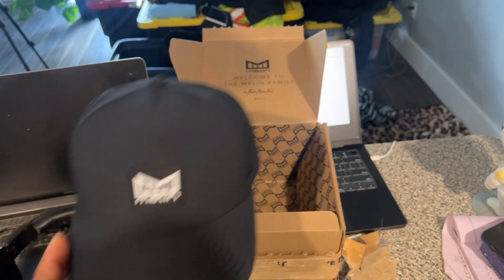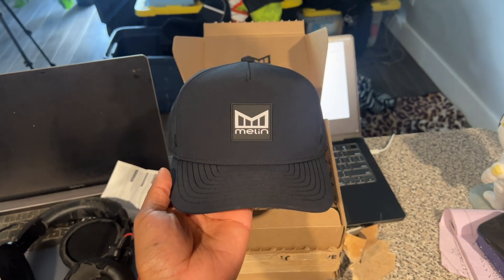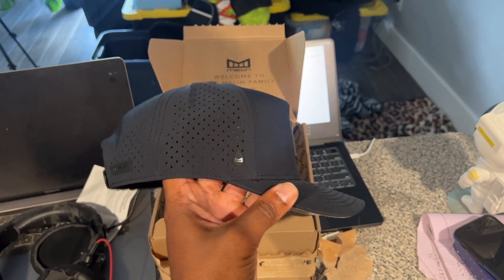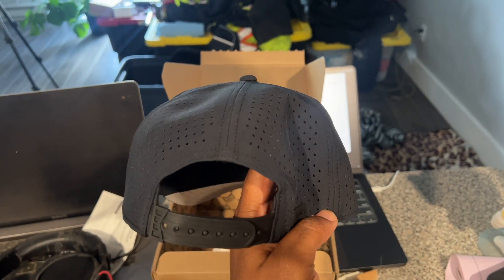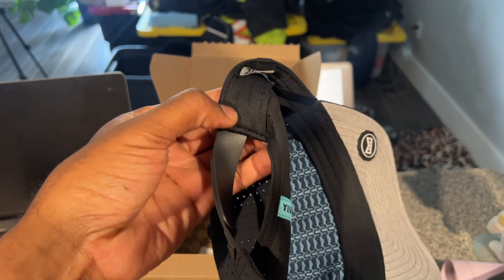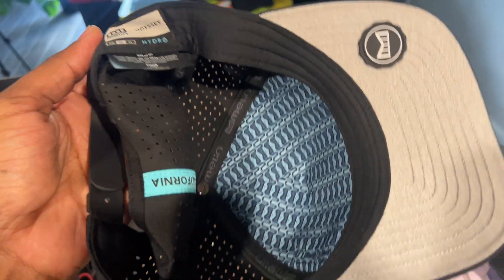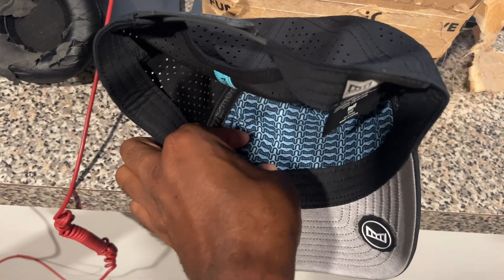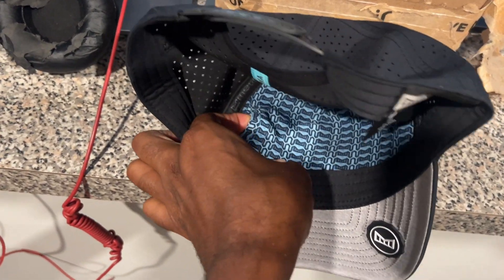Review and Try on of the Melin Odyssey Stacked Hydro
In this video I got a Melin hat! They are supposed to be very great hats so let's see what makes it so great and see how it looks in real life!

to explore some of my top picks designed to make your life more efficient, stress-free, and organized.

Amazon Shop

Simplify today, one step at a time! ⚡️